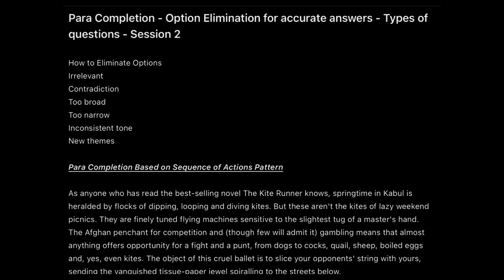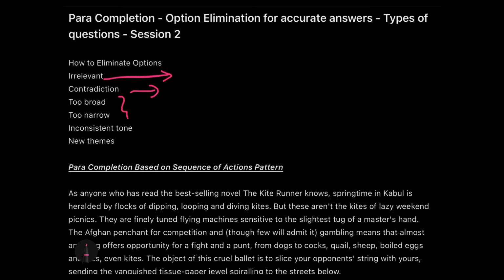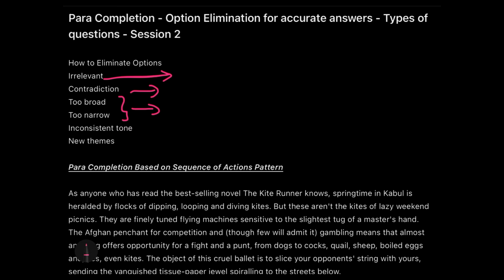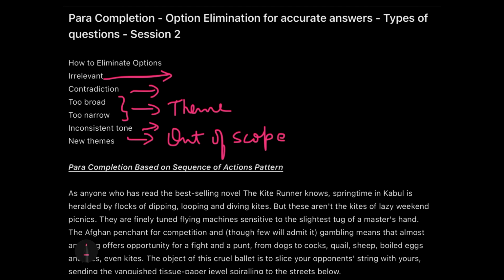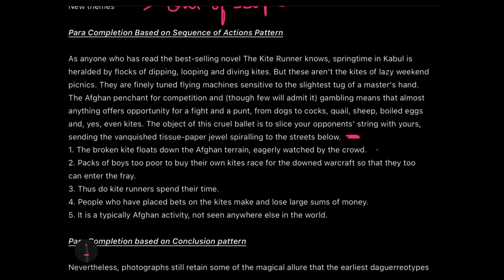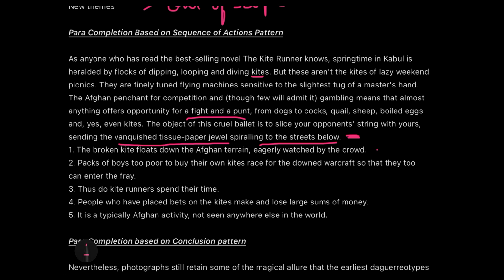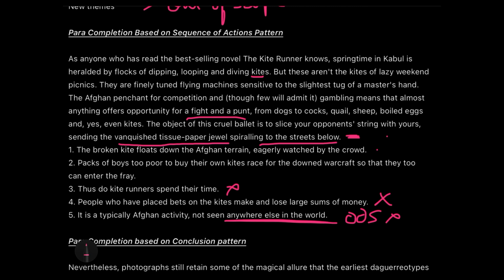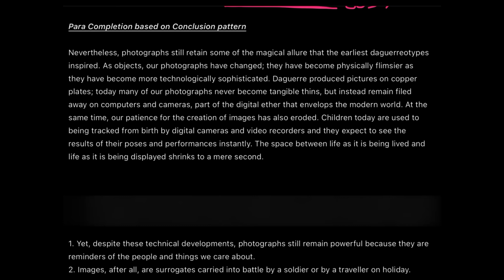Para Completion - Option Elimination Method |Golden Tips |Session 2| CAT PYQ| Priyasha Das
Enroll using 𝗜𝗻𝘃𝗶𝘁𝗲 𝗰𝗼𝗱𝗲 -𝗣𝗥𝗜𝗬𝗔𝗦𝗛𝗔𝟭𝟬

Static GK
Important Days in January
Current Affairs
General Awareness
Psychometric Test
CMAT 2022
MICAT 2022
MICA
MAHCET 2022
reading comprehension
comprehension tricks
Motivation video
Motivational
XLRI Jamshedpur
XLRI JSR
XLRI view
Priyasha Das
XAT 2023
SNAP
TISSNET
IIFT
TISSMAT
TISS mumbai